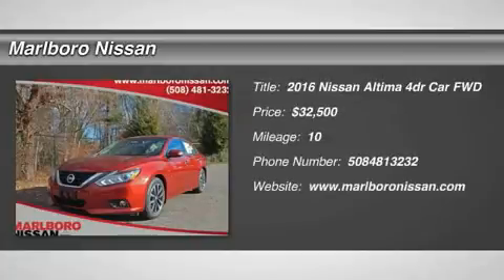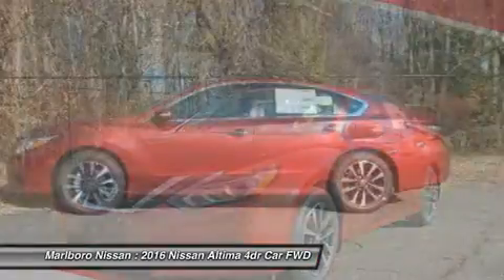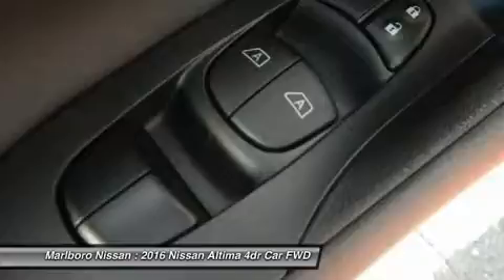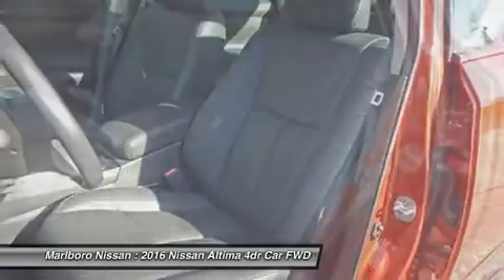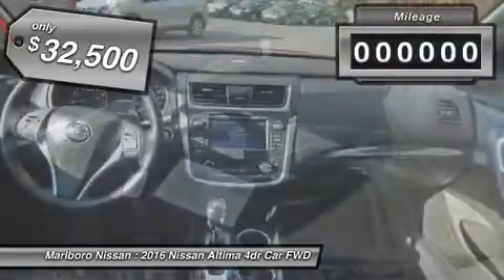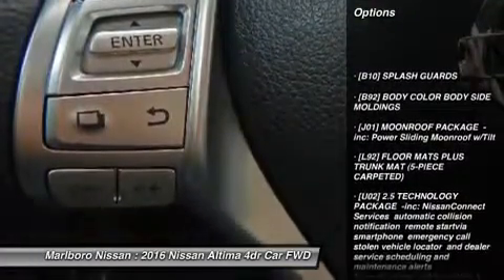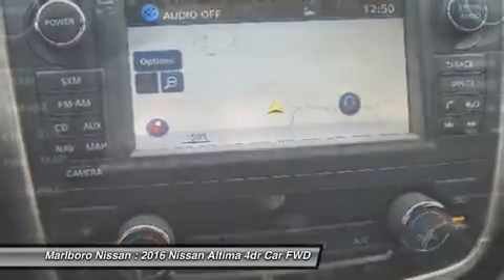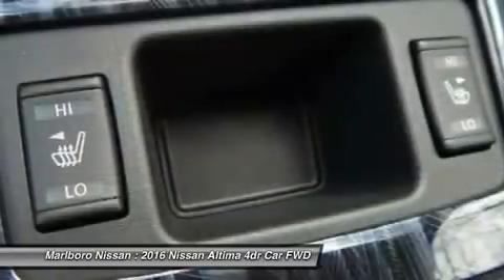2016 Nissan Altima 36609